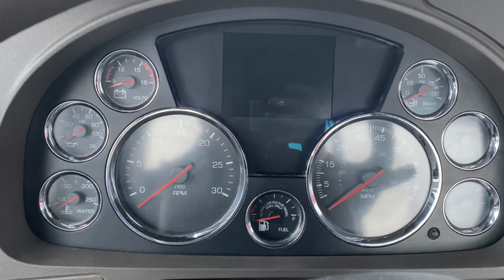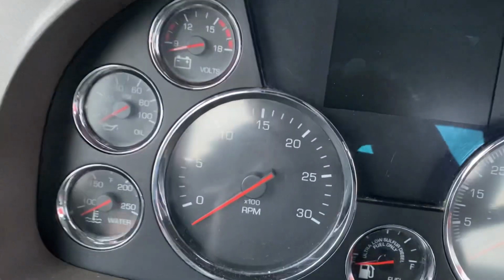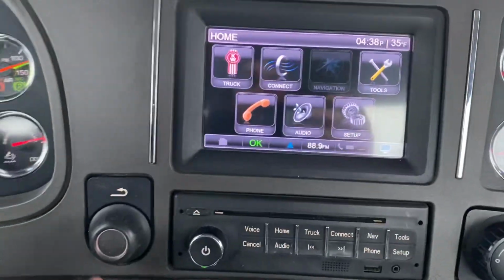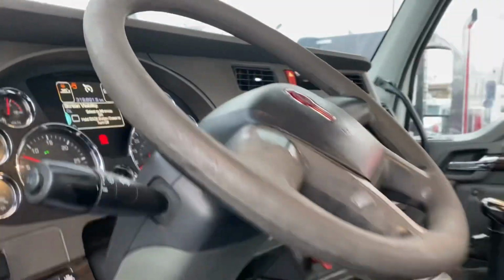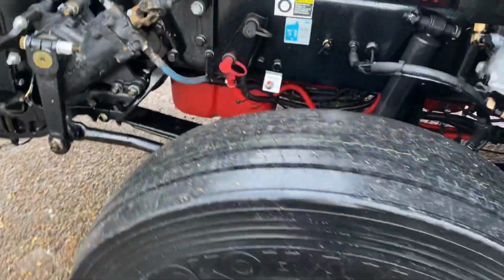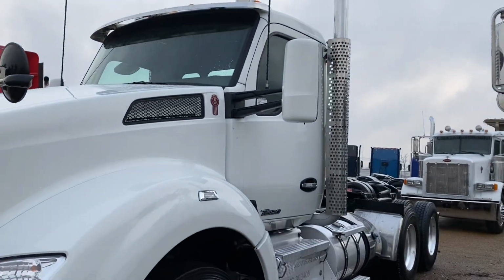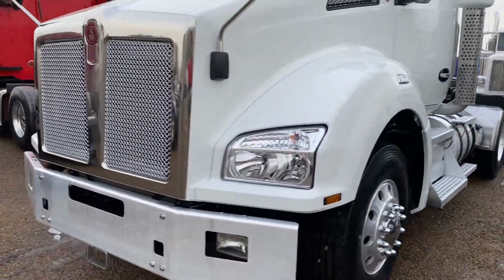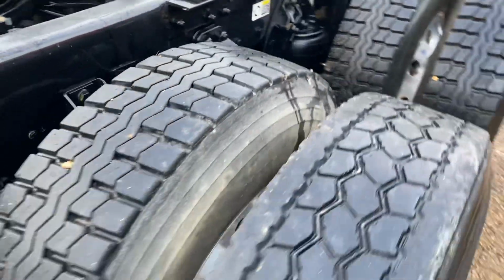2015 kenworth t880 daycab